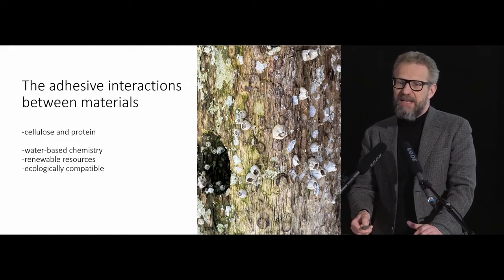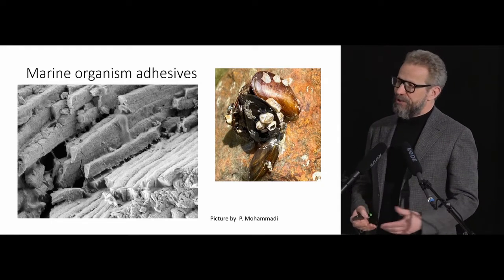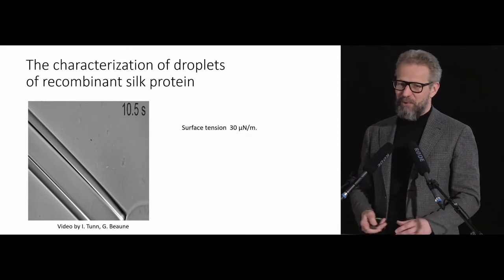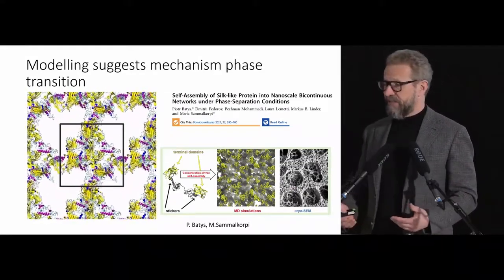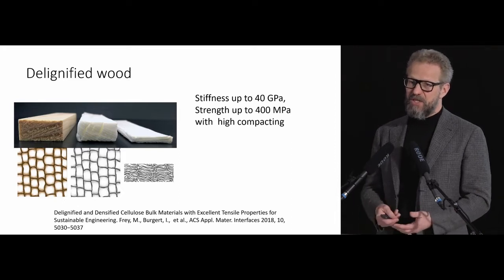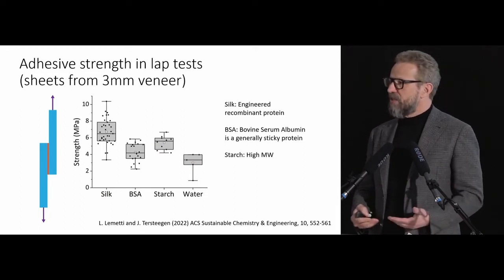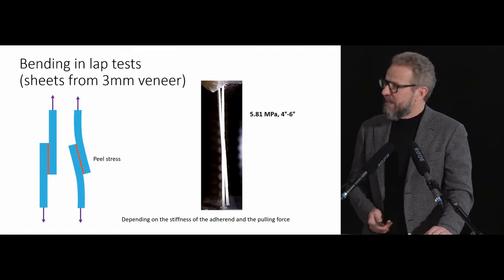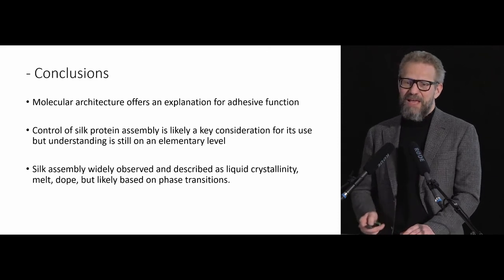Markus Linder, Phase transitions in biomolecular assembly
Markus Linder, Aalto University
Phase transitions in biomolecular assembly
Professor Markus Linder leads the Biomolecular Materials research group in the School of Chemical Engineering at Aalto University and is the director of the recently funded LIBER Center of Excellence. The Biomolecular Materials group seeks to understand and utilize biological design strategies for materials. In particular, they try to understand and mimic how high-performance materials function in nature, starting from the molecular level, and explore how the molecular structure and interactions result in different materials properties. Proteins are especially interesting for this because detailed molecular engineering of their structure is now possible.